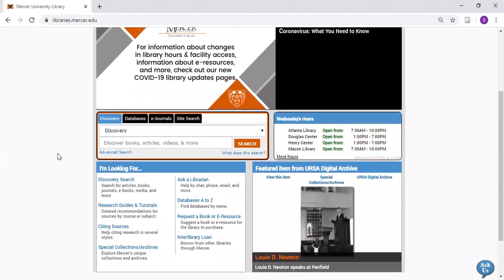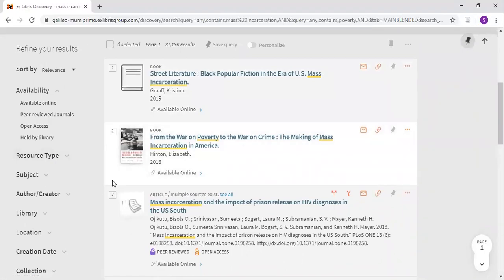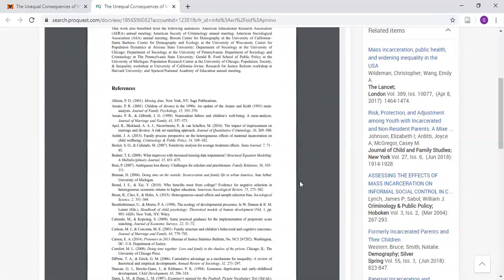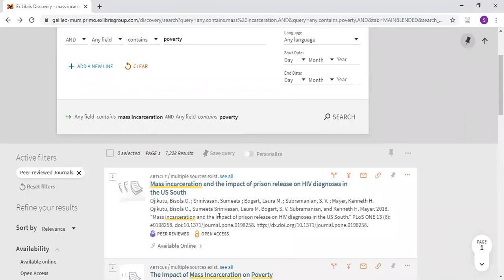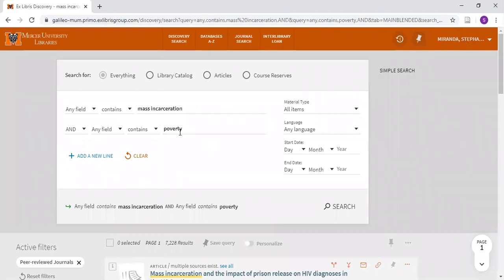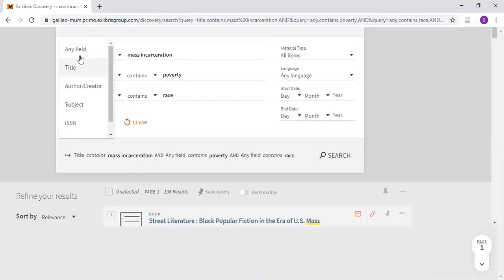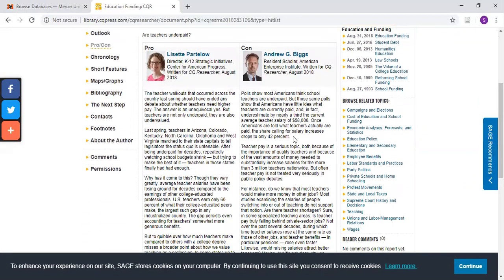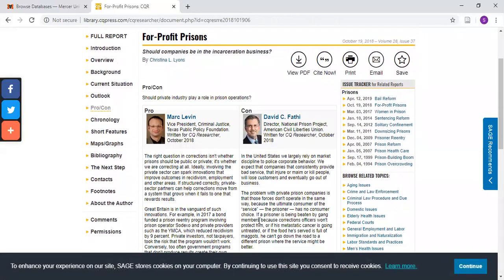Library Instruction for Dr. Morgan's INT 201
This video gives research tips and tricks for students in Dr. Morgan's INT201 during Spring 2020. Their project about current social issues asks them to find research exploring their chosen issues from different perspectives.